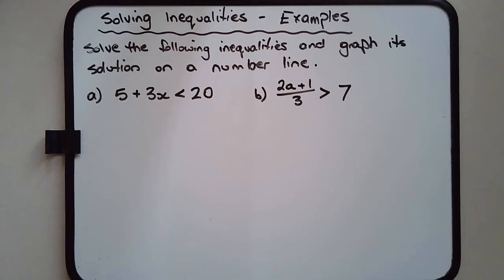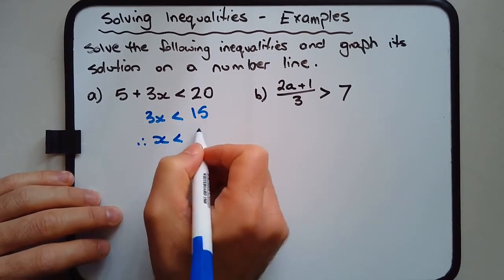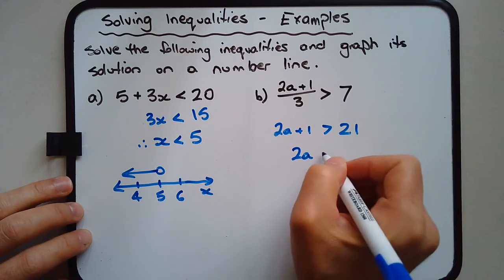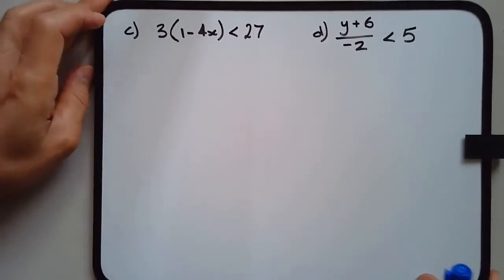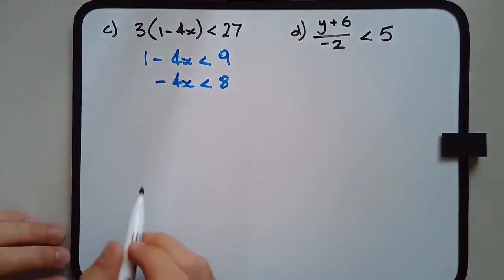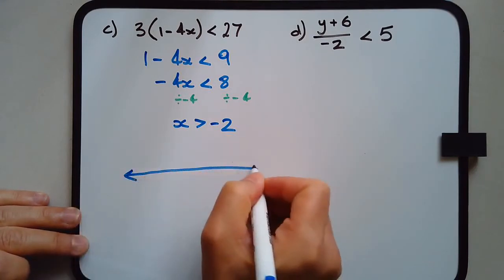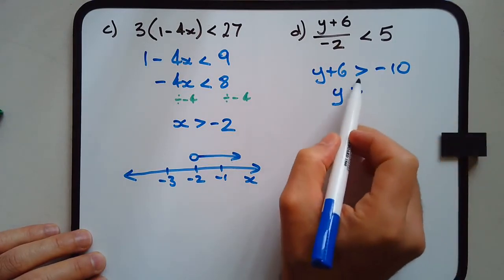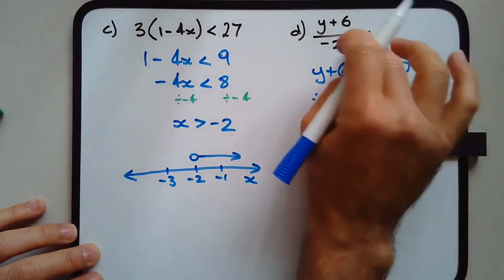How to solve an inequality & graph the solution on a number line (4 examples)